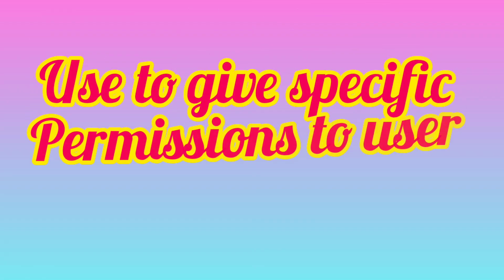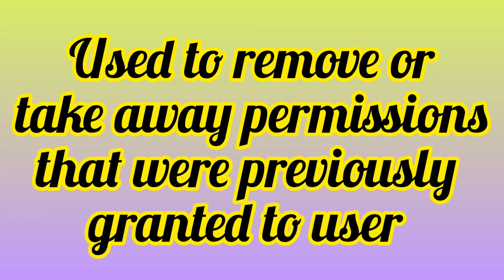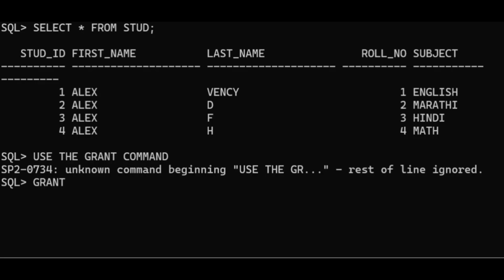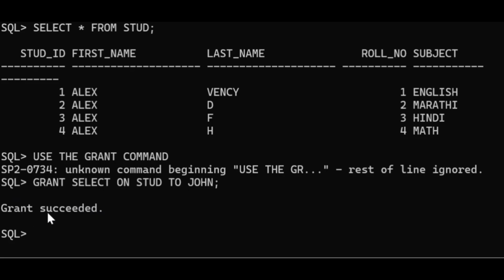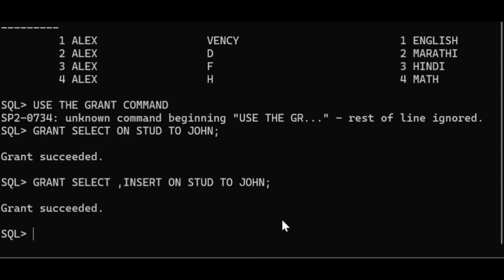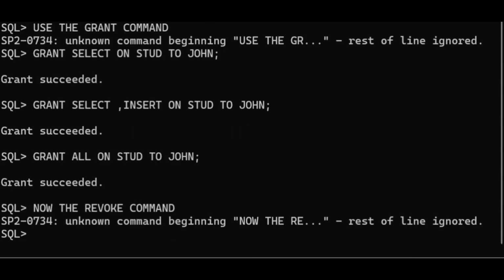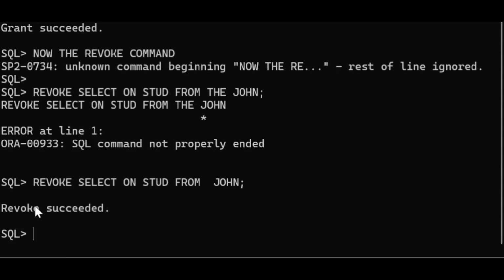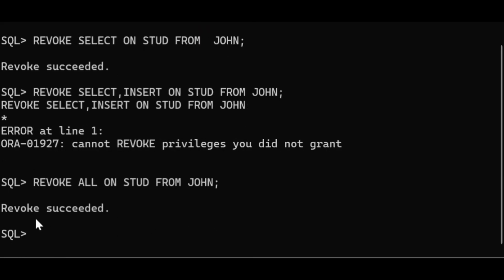Understanding DCL Commands in SQL || DCL Commands - GRANT & REVOKE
DCL (Data Control Language) in SQL is used to define and manage permissions and access control in a database. The two main commands are GRANT and REVOKE. The GRANT command allows users to gain specific privileges on database objects, while REVOKE is used to remove those privileges. These commands help database administrators manage access to data securely and efficiently.